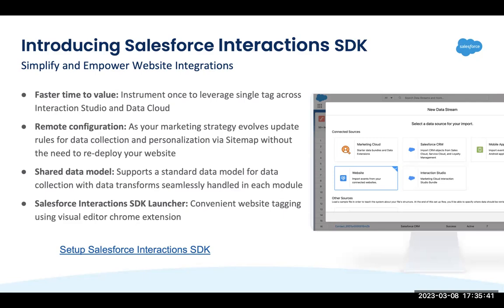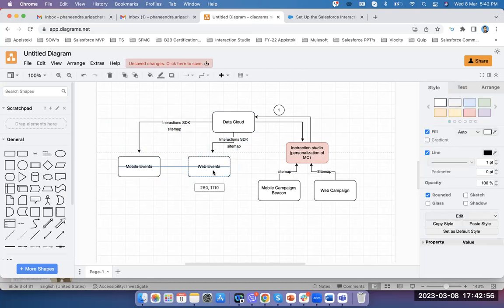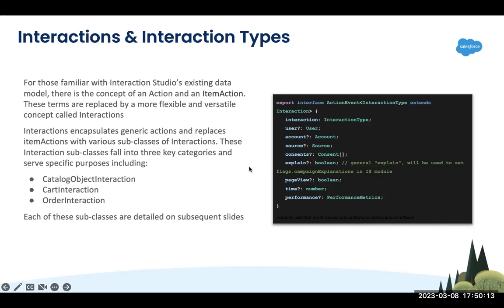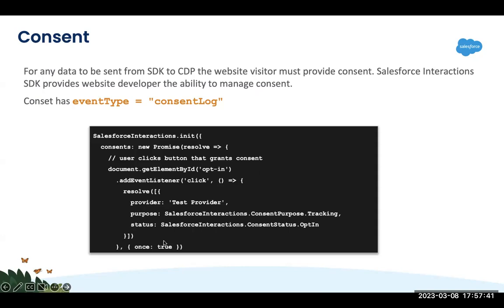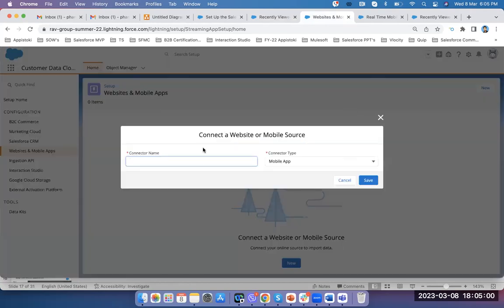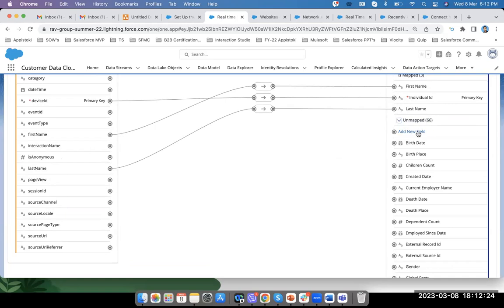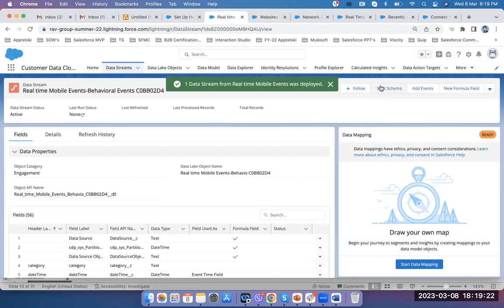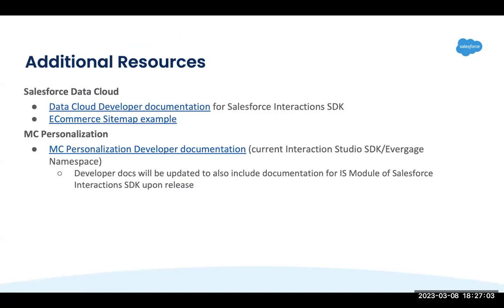Episode 1.8: SFMC Bootcamp: Data Cloud: Data Sources - Web and Mobile Events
In this session, you get an opportunity to learn about:

⛳️ How to Connect Web Events, Mobile Events with CDP and establish a CDP data model

⛳️ Realtime Demo, Showcase how the data flow from Website to CDP and crate data streams with mapping